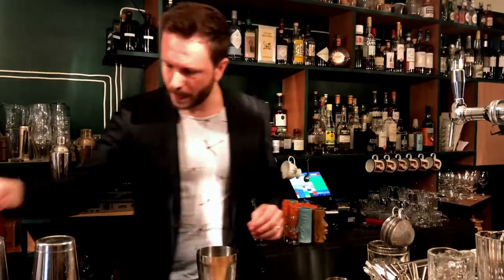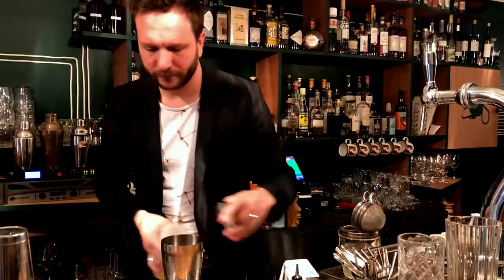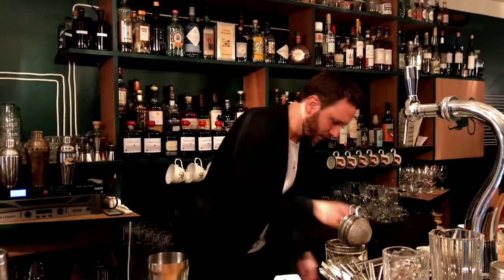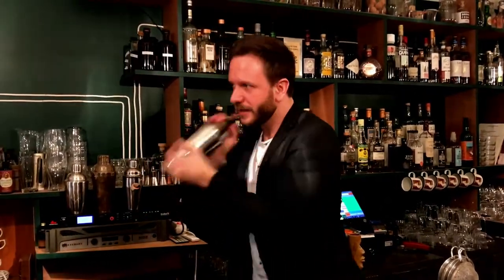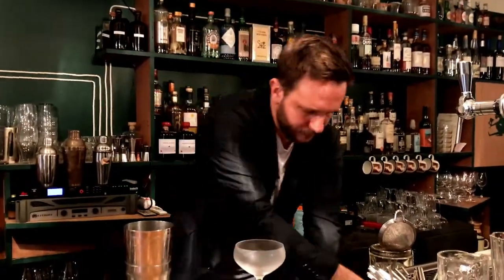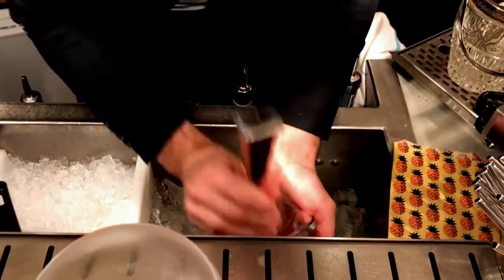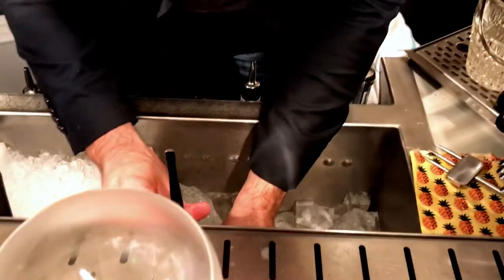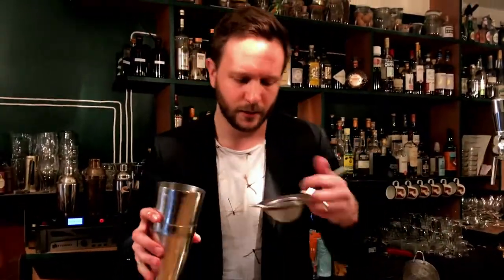Nicolas Blanchard from L'Heure du Singe (Toulouse): Baboab Connoisseur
Nicolas Blanchard from L'Heure du Singe made for us his signature cocktail the Baboab Connoisseur